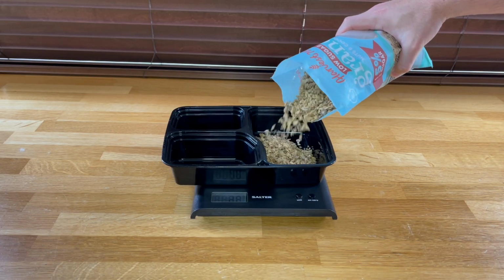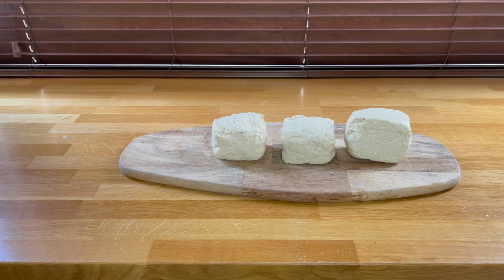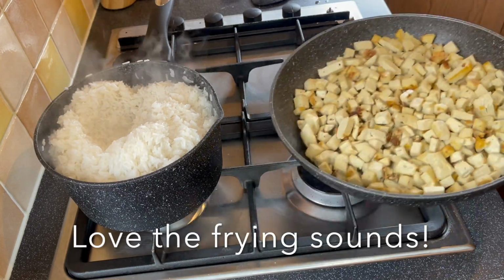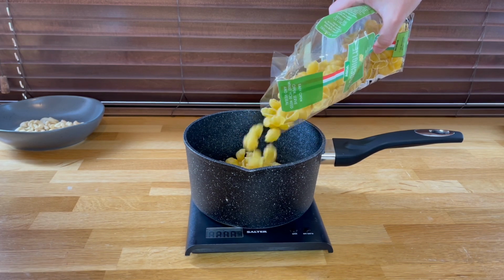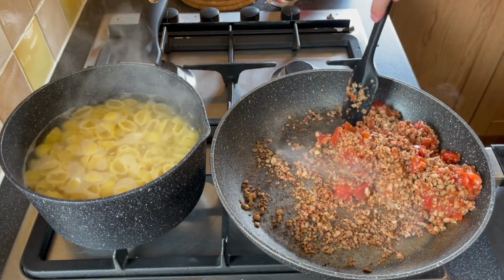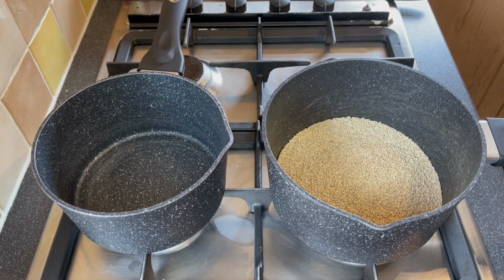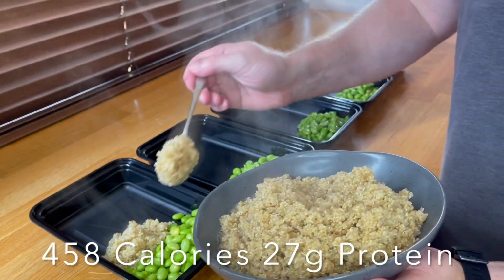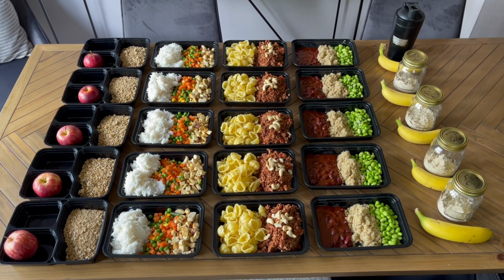Vegan - FULL WEEK meal prep! 180g Protein - 2,500 Calories.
Doing my best to give you an endless list of ideas here!
You will hit your Macros!

So the full breakdown is here.

9am - 590 Calories - 26g Protein
100g Granola
400ml Soy Milk
Apple

12 Midday - 437 Calories - 29g Protein
168g Tofu
75g Rice
100g of Vegetables

3pm - 607 Calories - 38g Protein
150g Mock Mince
80g Pasta
10g Cashews
200g Chopped Tomatoes

6pm - 458 Calories - 27g Protein
50g Quinoa
100g Edamame
156g Kidney beans in sauce

9pm - 299 Calories - 41g Protein
50g Pea protein (myprotein) unflavoured
1 Banana

I also have 500ml of soy milk throughout the day in coffee's.

Macros for the day
178g Protein
283g Carbs
75g Fat

Personally, I like to have a lot more protein so I have a shake with meal one and if needed, I;ll happily just add another throughout the day.